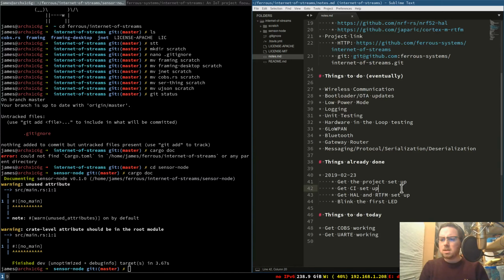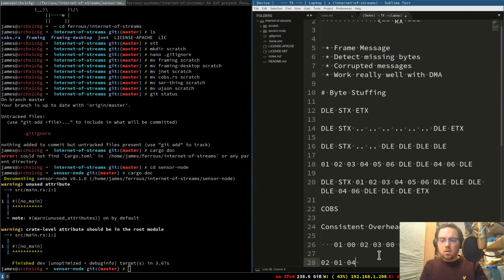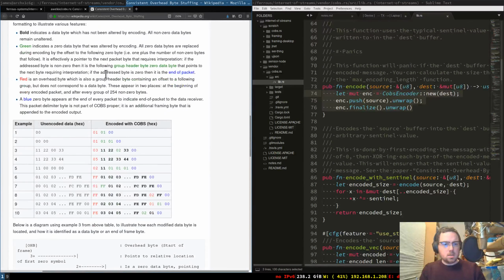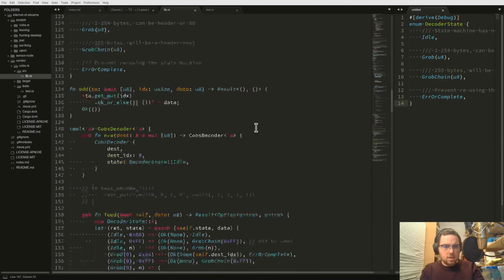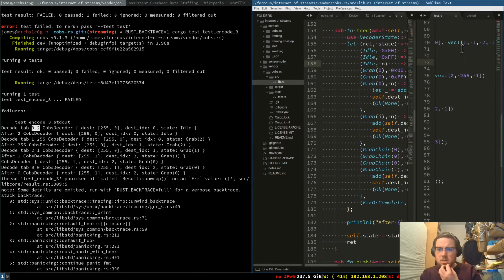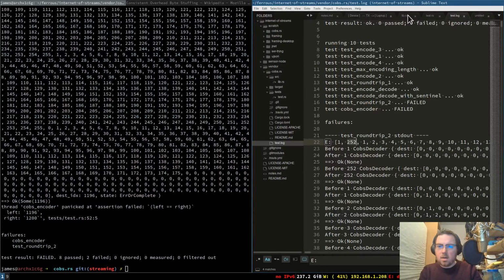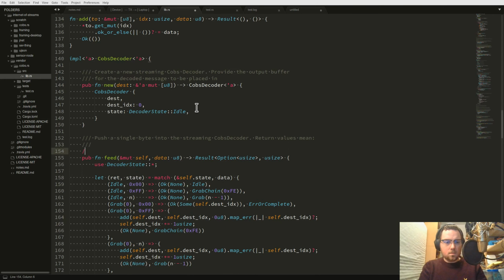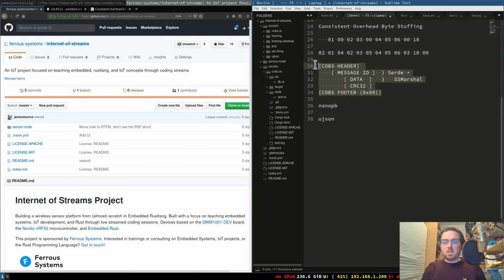COBS Encoding for Serial Framing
Working on a streaming COBS encoder/decoder for framing bytes on the serial line.